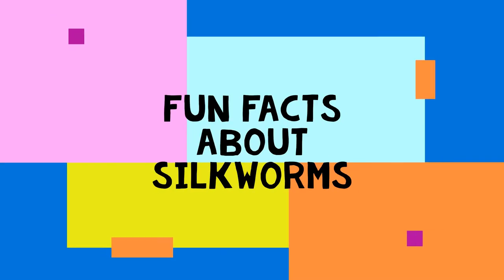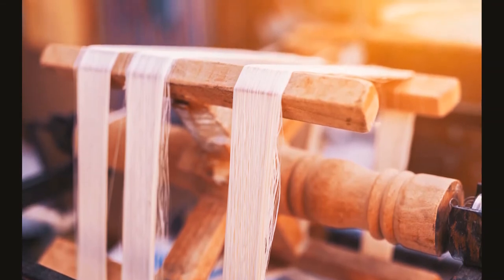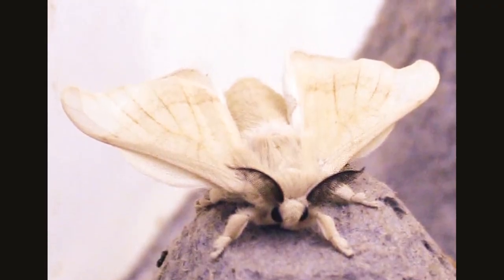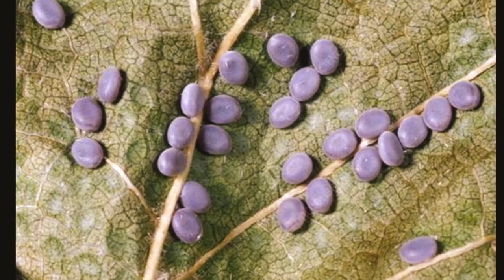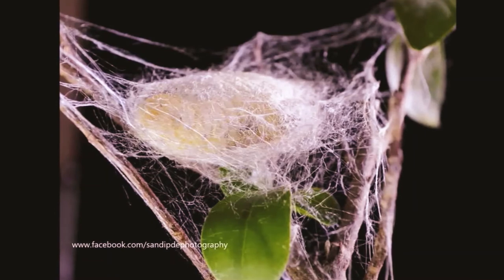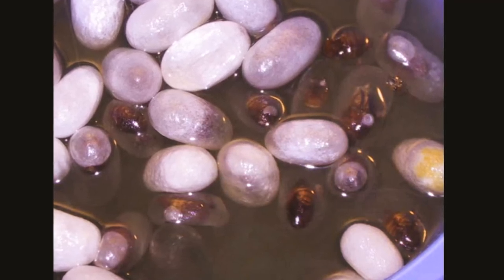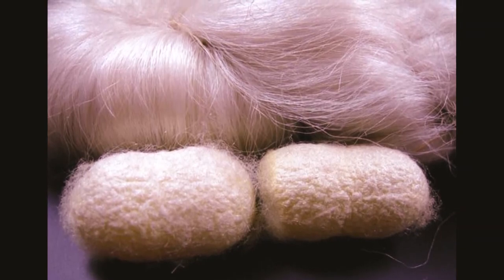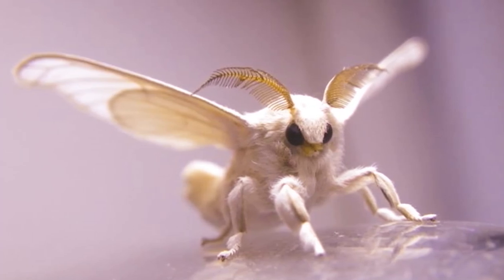S FOR SILKWORM!|FUN FACTS ABOUT SILKWORMS!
Do you know Silkworm cocoons are dropped in boiling water to unravel silk without letting the pupae out ! Find out more fun facts about Silkworms in this video.